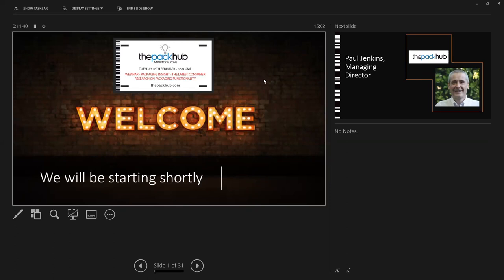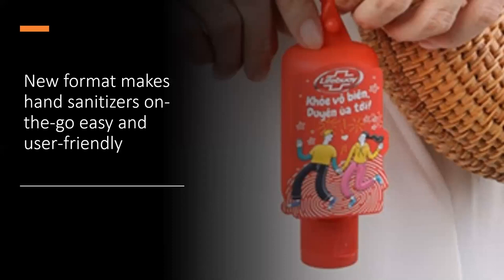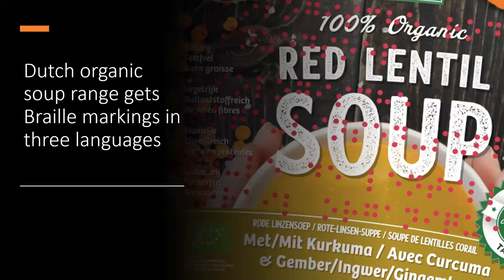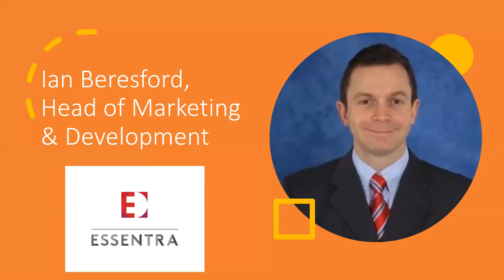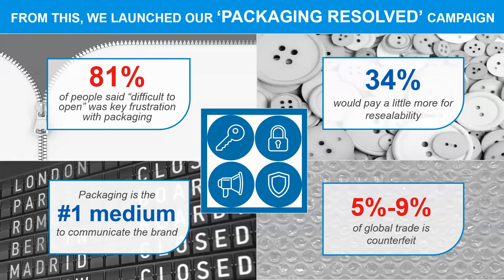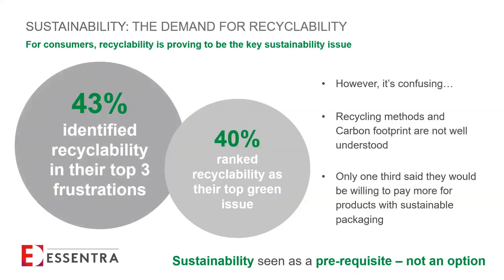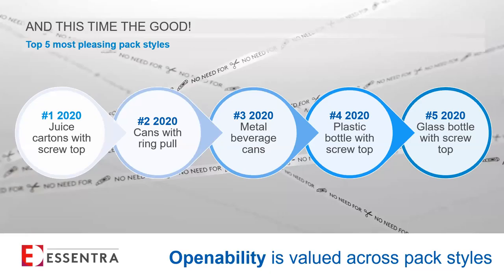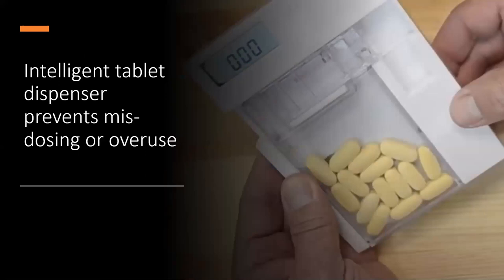Packaging insight webinar from ThePackHub. Broadcast on Tuesday 16th February.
Catch up on the latest packaging innovations. Join us as we also explore the latest findings of Essentra Tape’s consumer survey on packaging functionality.

We are joined by Ian Beresford, Head of Marketing & Development at Essentra Tapes.

Hosted by Paul Jenkins, Managing Director and Barrington Pamplin, Technical Director at ThePackHub.